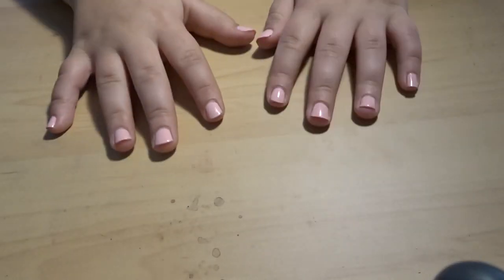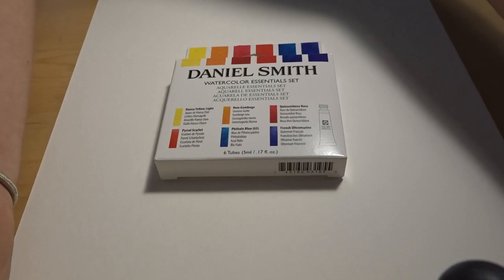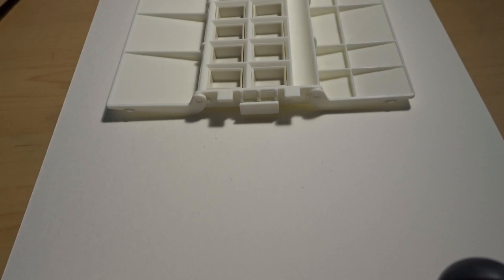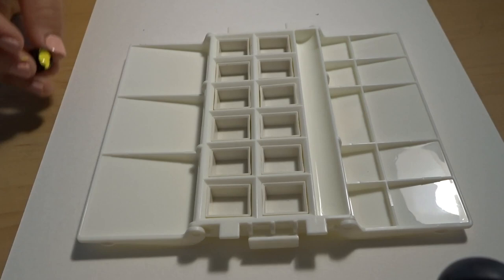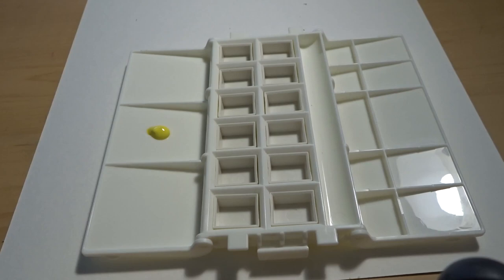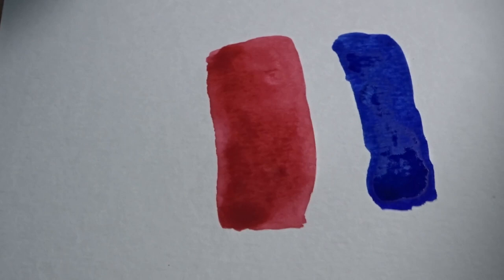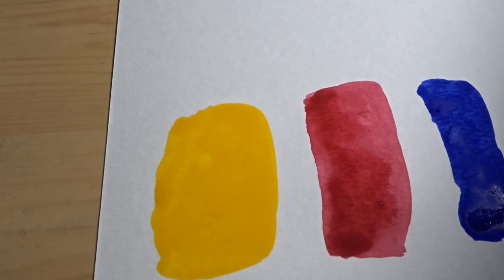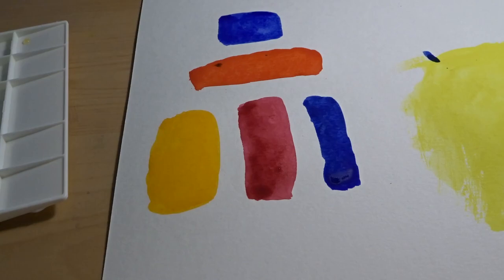I got Daniel Smith Watercolors for Christmas and I Love them!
Showing you the watercolors I got for Christmas and then swatching them! This is my first video ever so please let me know how I can improve. Thank you :)